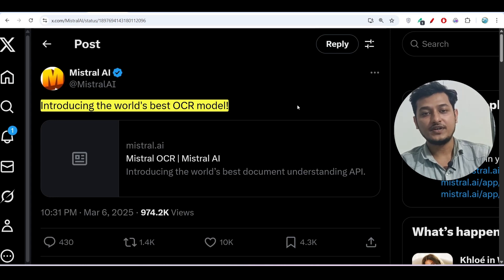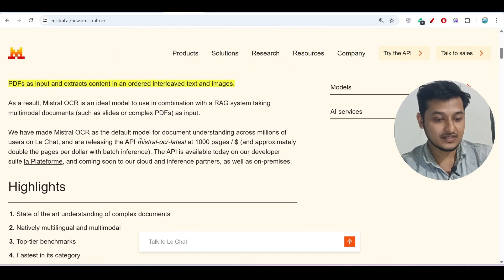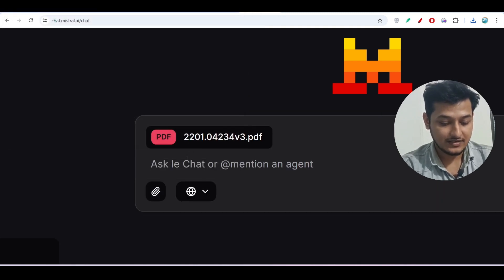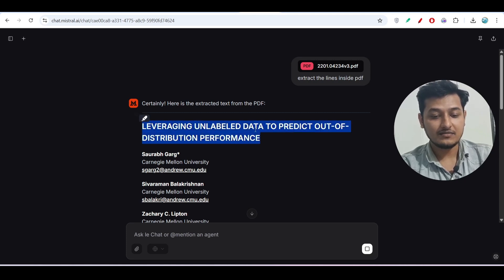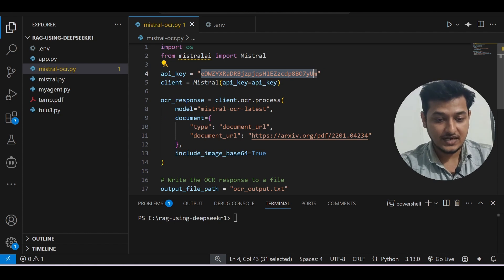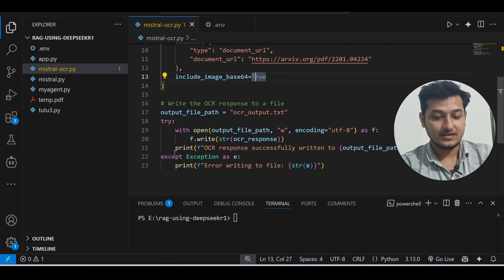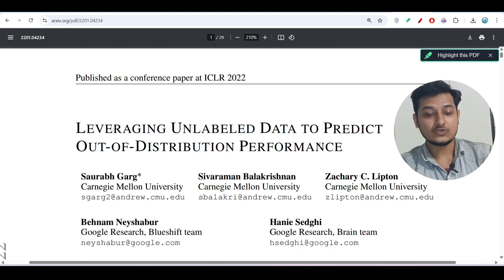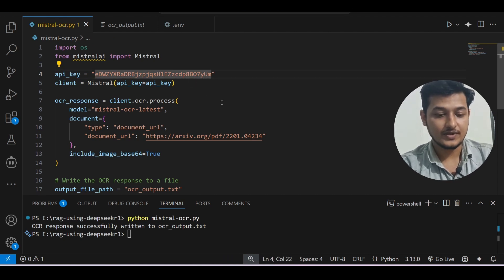Mistral AI's NEW OCR Just DESTROYED Microsoft, Google, AND OpenAI!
Code:
import os
from mistralai import Mistral

api_key = "Your api key"
client = Mistral(api_key=api_key)

ocr_response = client.ocr.process(
    model="mistral-ocr-latest",
    document={
        "type": "document_url",

# Write the OCR response to a file
output_file_path = "ocr_output.txt"
try:
    with open(output_file_path, "w", encoding="utf-8") as f:
        f.write(str(ocr_response))
    print(f"OCR response successfully written to {output_file_path}")
except Exception as e:
    print(f"Error writing to file: {str(e)}")